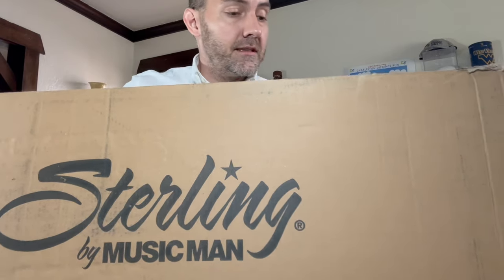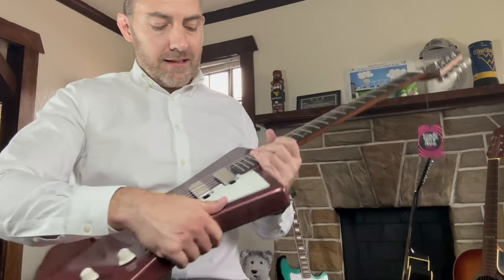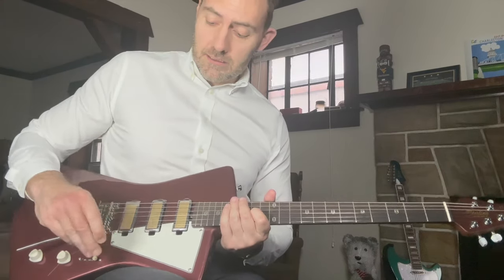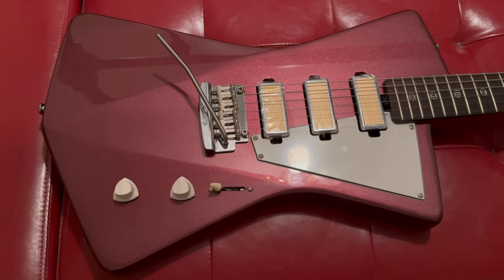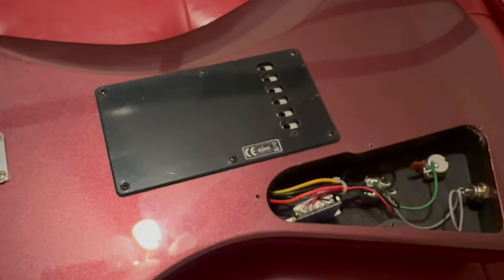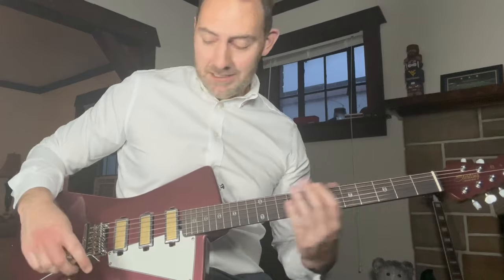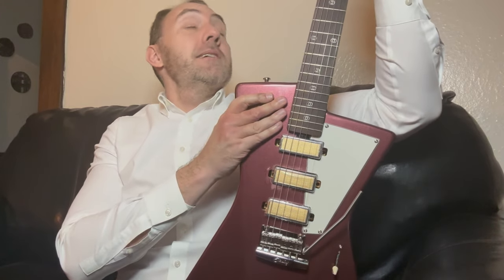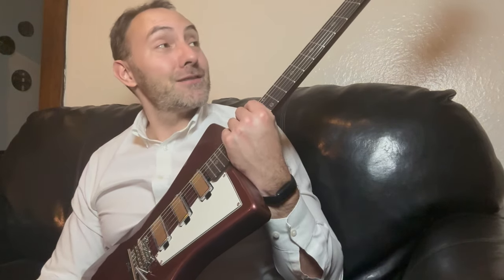Sterling by Music Man St Vincent Goldie- The Affordable Annie Clark and Olivia Rodrigo Guitar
This is an amazing guitar at a very reasonable price for its quality and features.  I encourage you to check it out.  I paid for this guitar myself and it was not provided by any manufacturer or dealer.

Time Stamps
Clean Sounds-6:43
A Closer Look- 15:36
Overdriven Sounds- 20:49
Fuzz Sounds- 24:33
Quick Look at the Gig Bag- 28:03
Final Thoughts- 28:31

Check out my cover of "Smoking Section" by St. Vincent on this YouTube channel and at the following links: